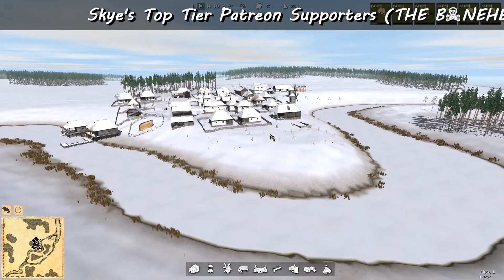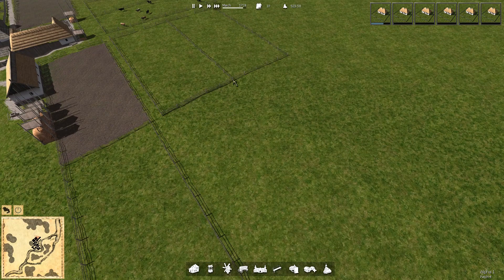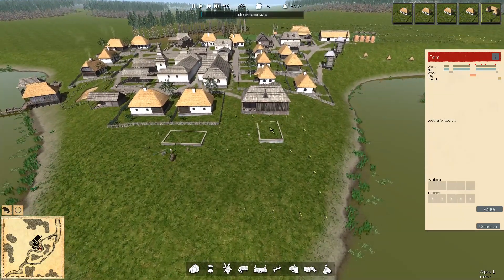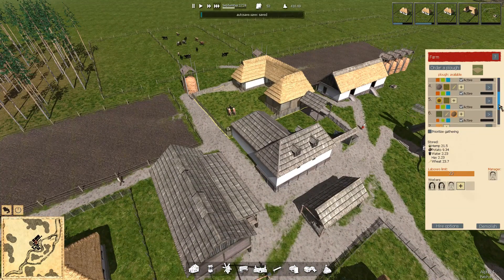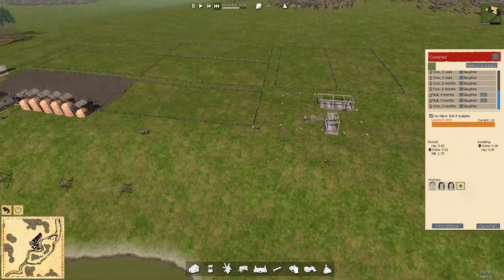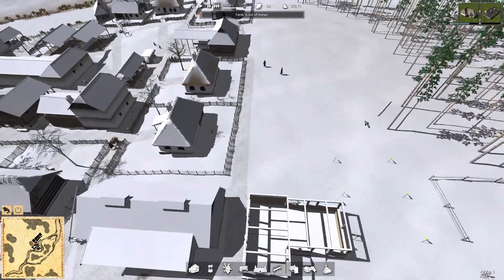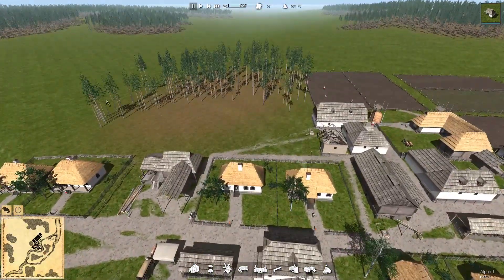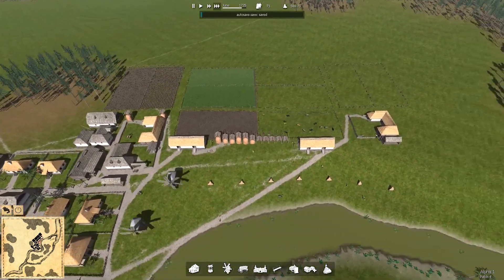OSTRIV Ep 4 - Do You Want Fries With That? - Let's Play / Gameplay / Tips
Ostriv is a new Banished style City Building Game.

CPU: Intel i7-4790k @4 GHz
RAM: 16GB
GPU: MSI NVIDIA GeForce GTX 1080 GAMING X 8GB GDDR5X

End Titles Music:
Tobu - Candyland